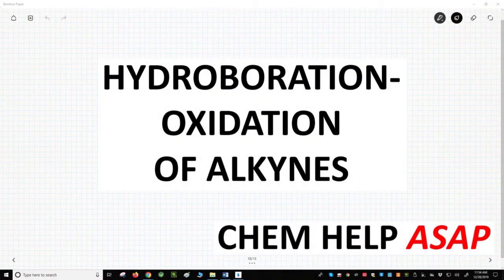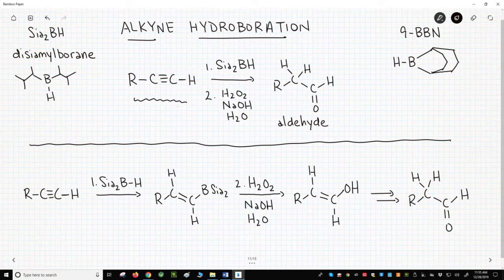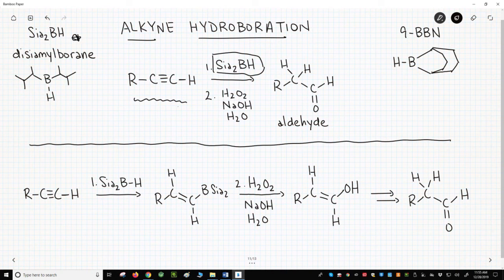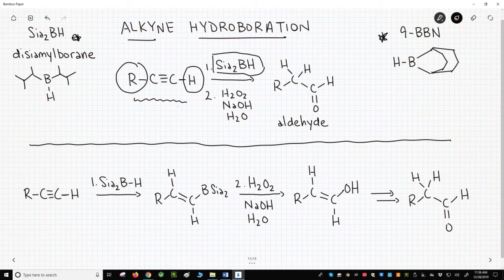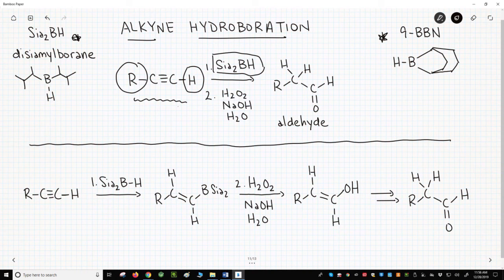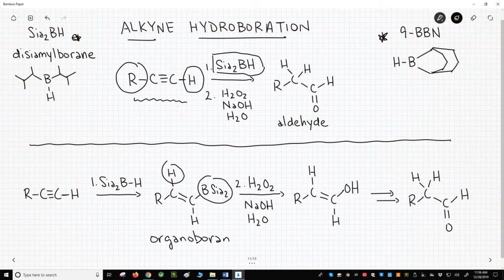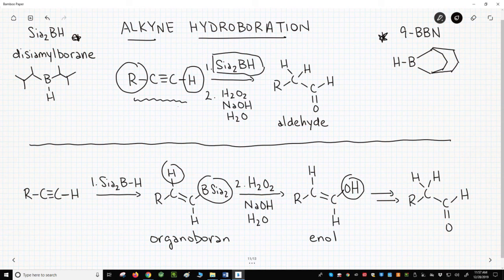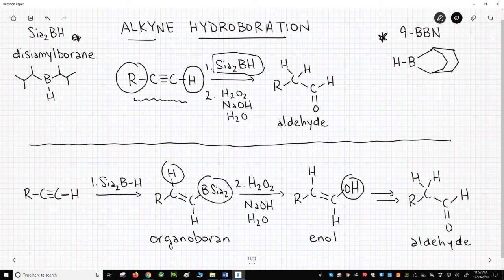hydroboration-oxidation of alkynes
Alkynes can be hydrated through hydroboration-oxidation.  The reaction is selective for the anti-Markovnikov product and works best on terminal alkynes.  Selectivity is low with borane (BH3), so the reagents of choice are either disiamylborane (siam2BH) or 9-borabicyclo[3.3.1]nonane (9-BBN).  The hydroboration gives a syn addition of the H and BR2 groups.  The oxidation then converts the BR2 group to an OH.  This product is an enol.  The enol undergoes keto-enol tautomerization to give a carbonyl compound, an aldehyde.